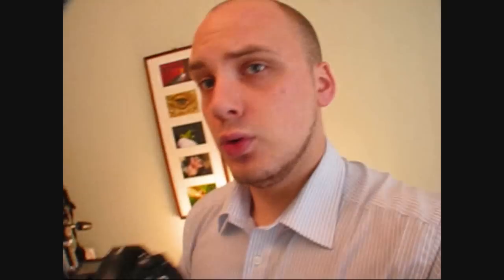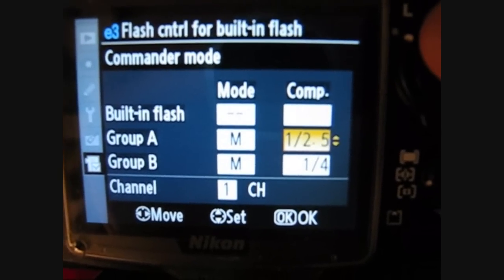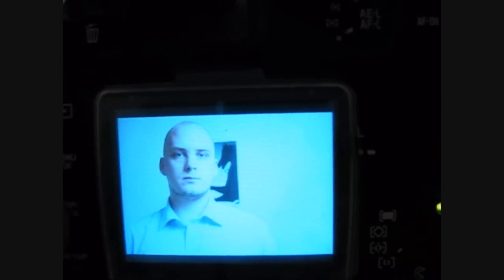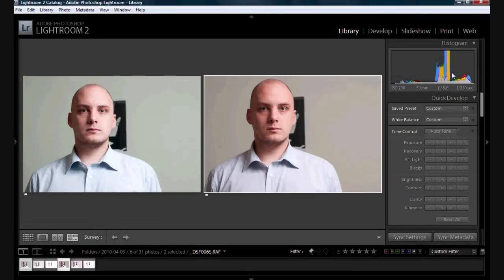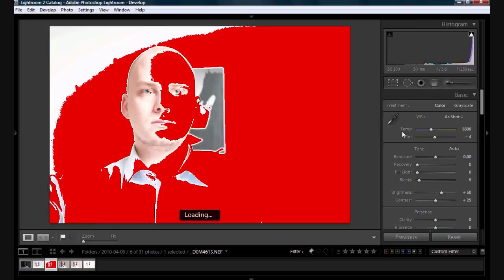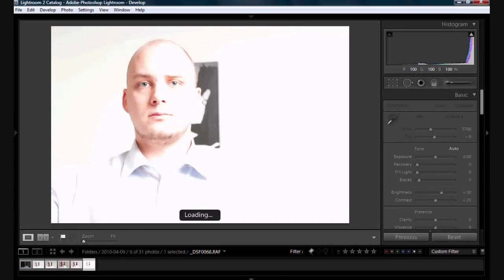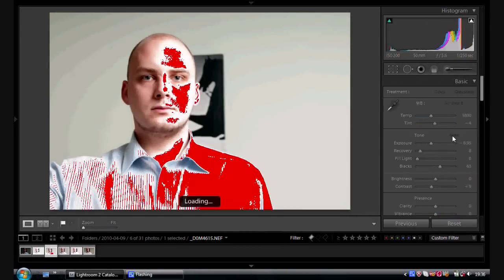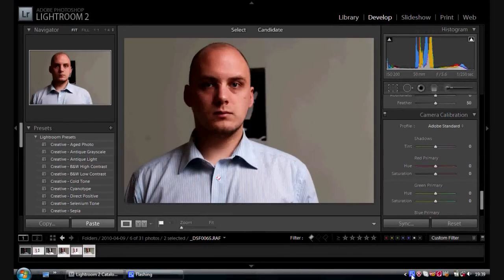Digital camera Dynamic range test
part 1 Set up

In this video i show you the effects of increasing the flash power and how that affects the image but also how it is different on different cameras.
the two cameras used are the nikon d300 and the fuji s5 pro which have different dynamic ranges in their sensors. this will help show you.

Part 2
This part of the video i show you the photos side by side taken from the nikon d300 and the fuji s5pro dslr cameras and show you with the use of adobe lightroom the editing ability you have with the raw files of both the cameras. and how you can save images that are blown out with the fuji s5 pro and not the nikon d300